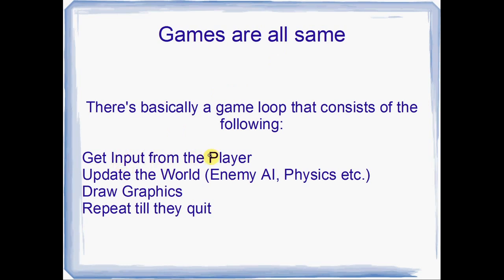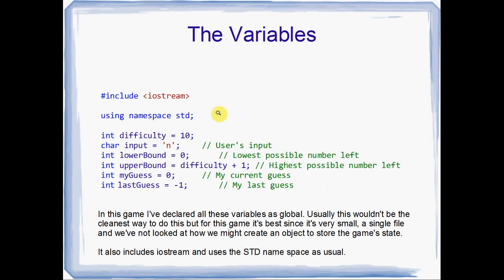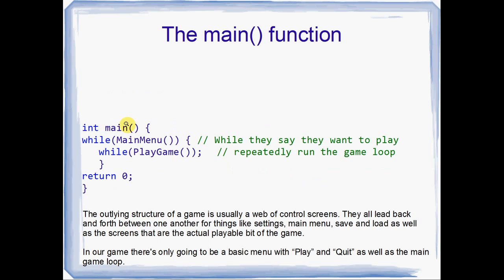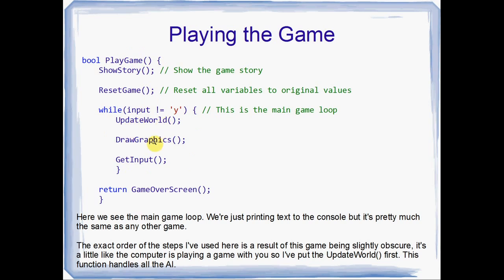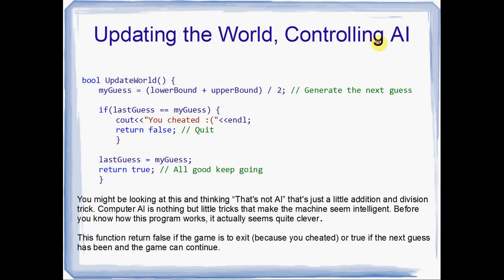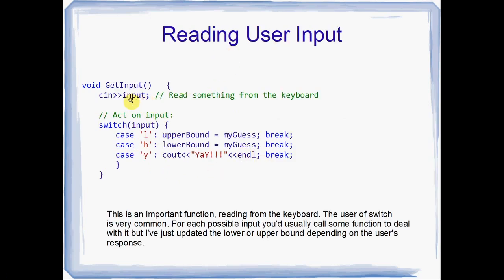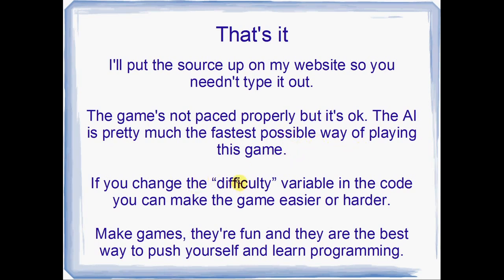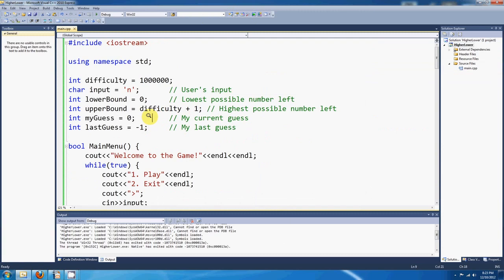C++ Tutorial 11: Game Programming Basics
This tute is a general intro to the overall structure of a game.

Today, we look at putting a complete program together. Even though we've still got a lot to go through with C++, we can start making fun and useful programs already.

I've made a little game and it's a good intro into how games work since even the largest commercial games actually have a lot in common with this little program.

I've not gone into much detail on how it works since it's best to download the source code and play around with it or type it out yourself and figure out why it does as it does.